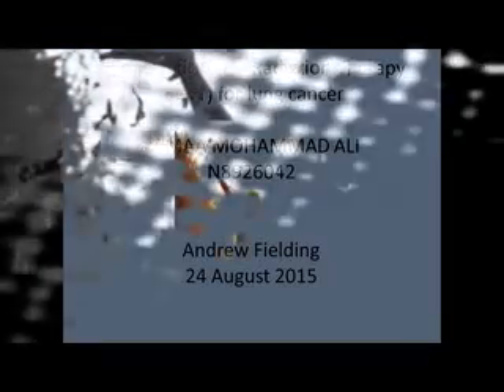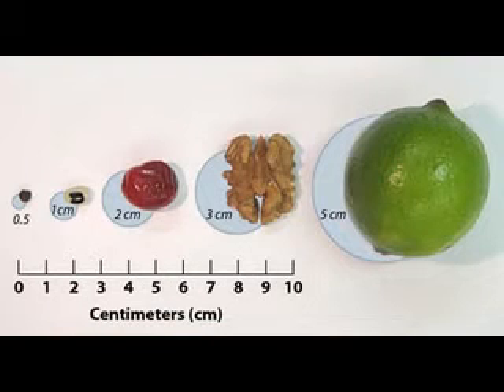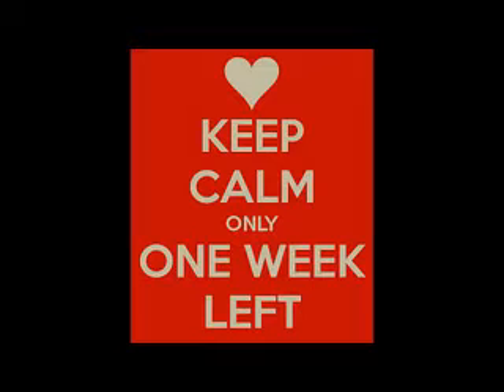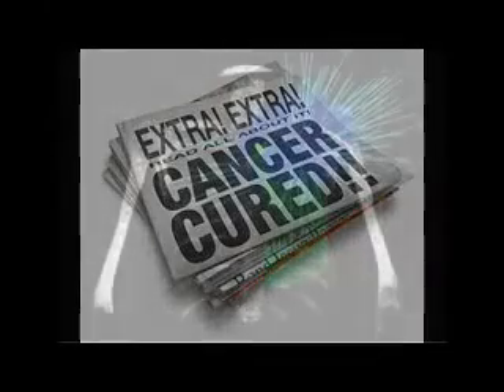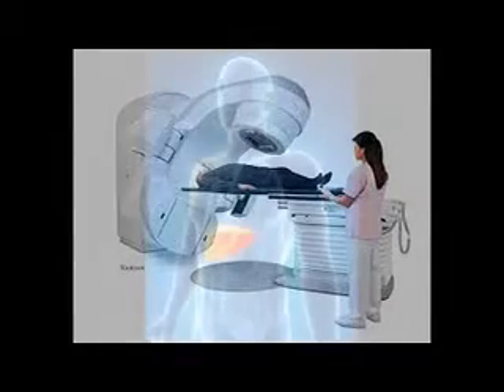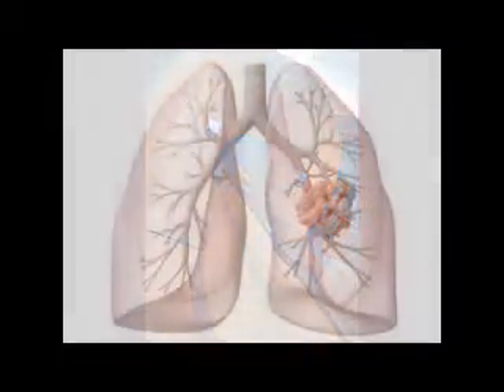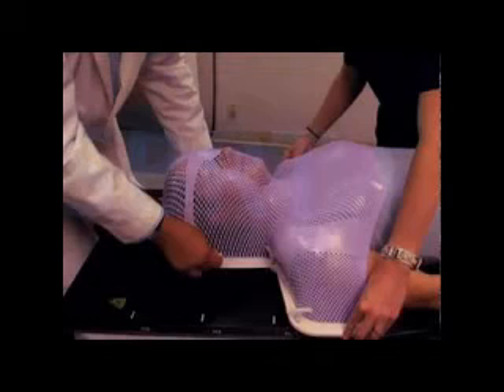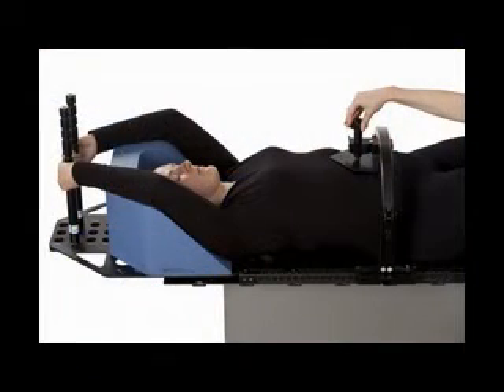Stereotactic Body Radiation Therapy (SBRT) for lung cancer